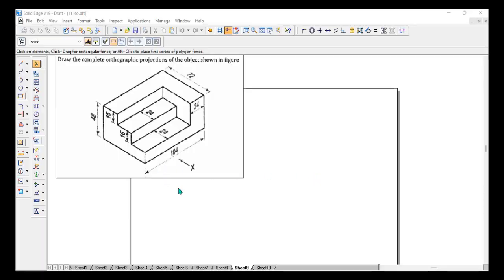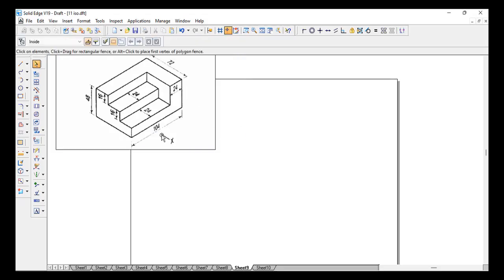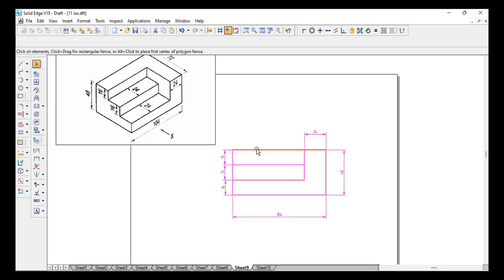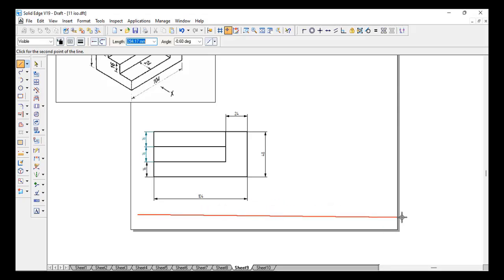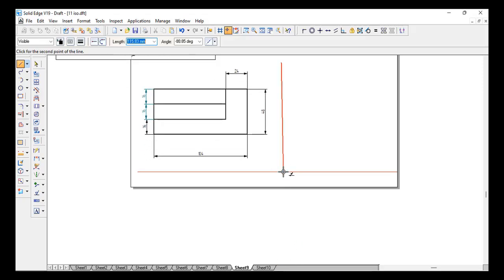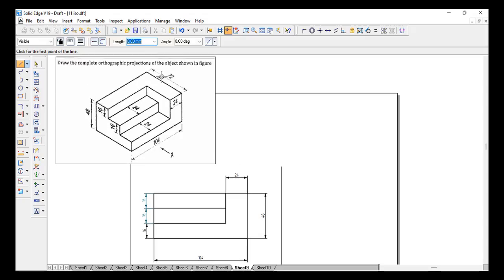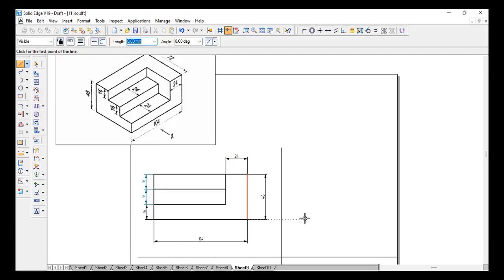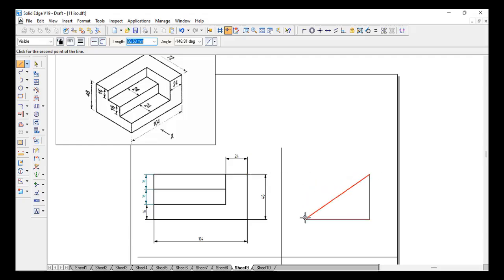Iso to 2D added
stair case problem